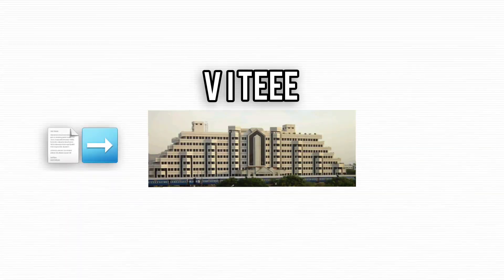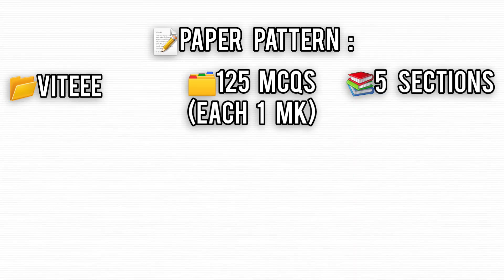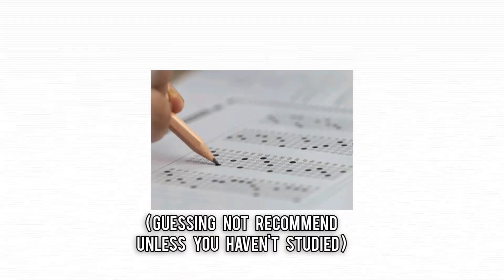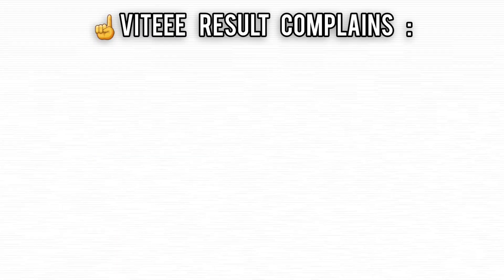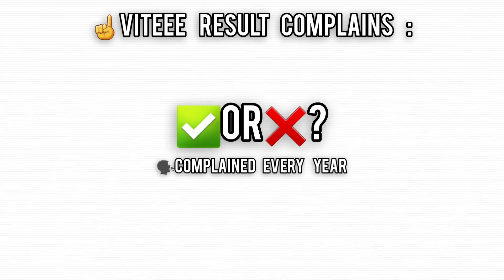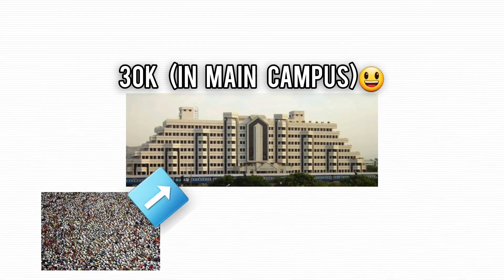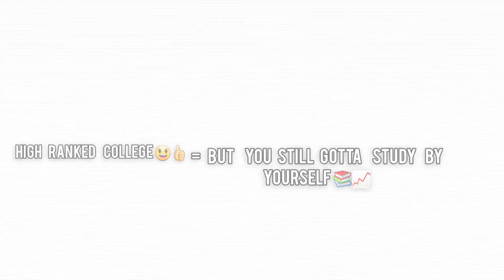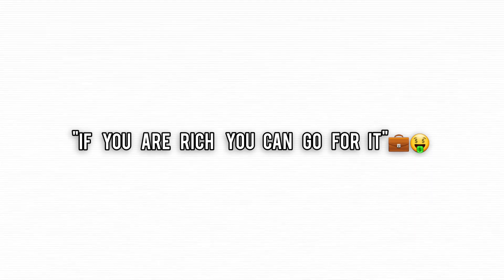VITEEE in 100 seconds - A Hyped Exam.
In this video I talk about VITEEE a pretty hyped exam for pretty hyped VIT colleges, in this video I mainly talk about the main campus (Vellore) an discuss about the rumors and the hype about this exam...

(Huge credit to @Fireship YT for the video idea format and thumbnail idea)